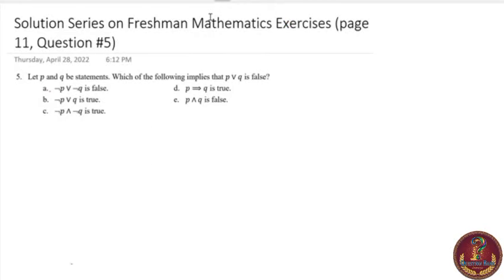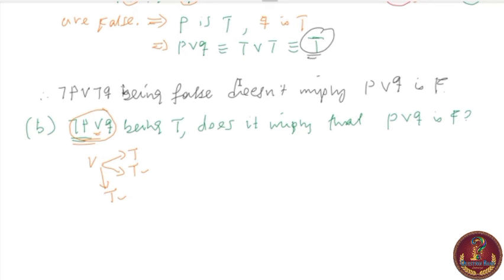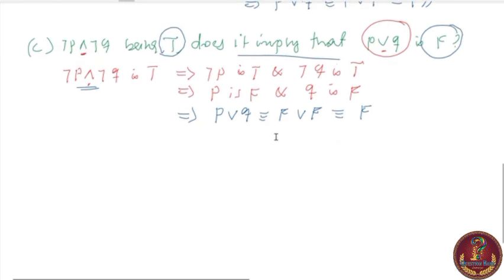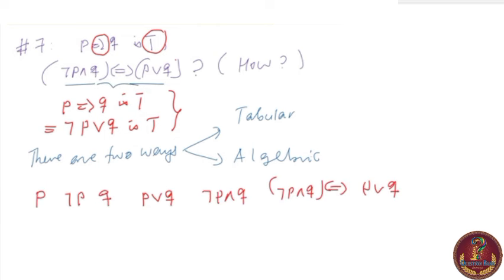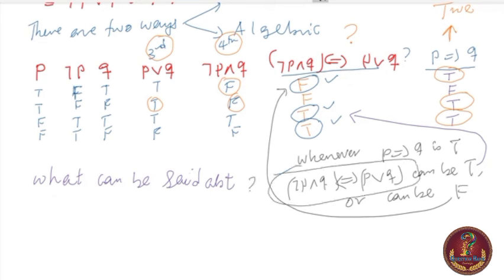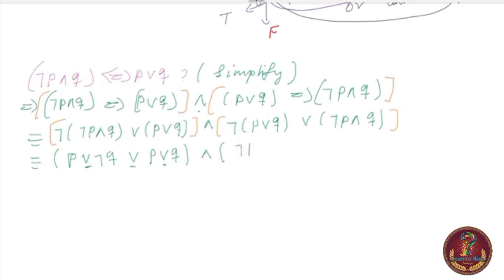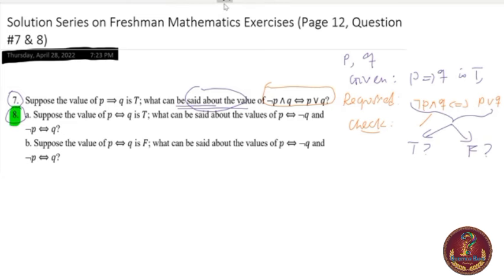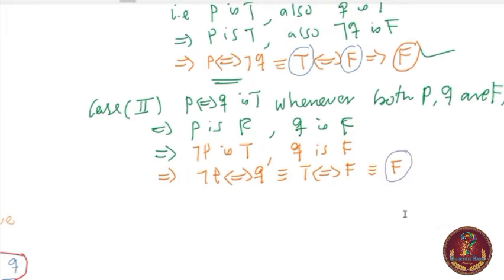Freshman mathematics chapter one Exercise Part 2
Part-1